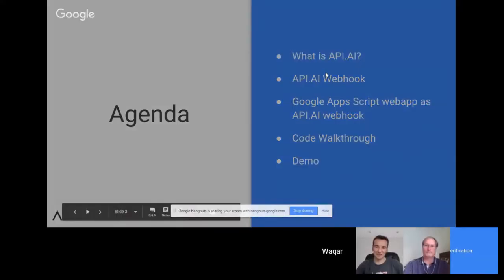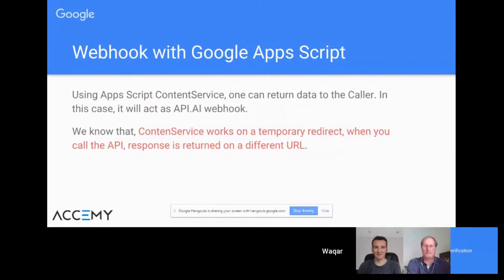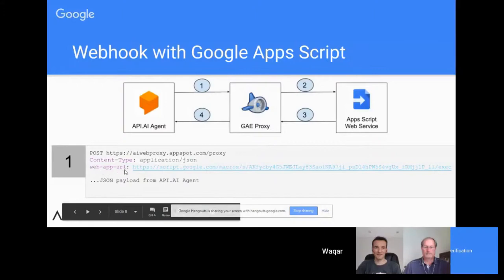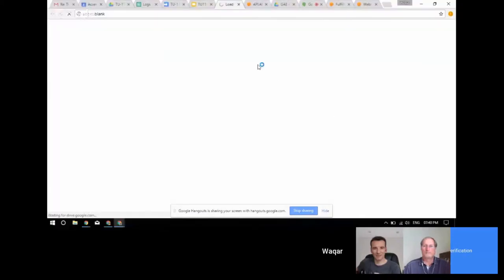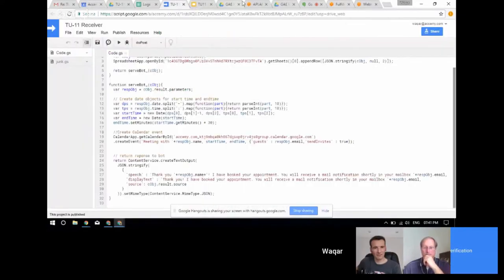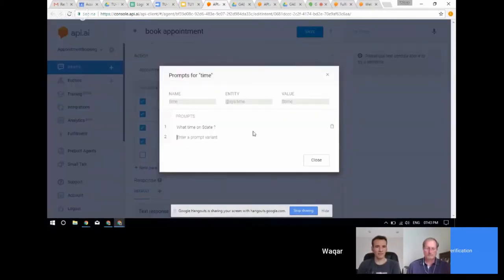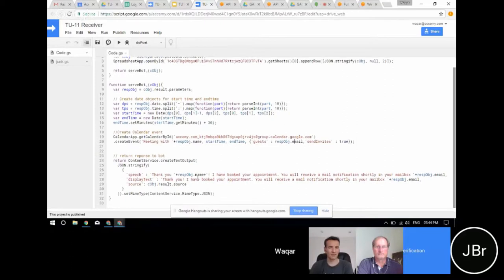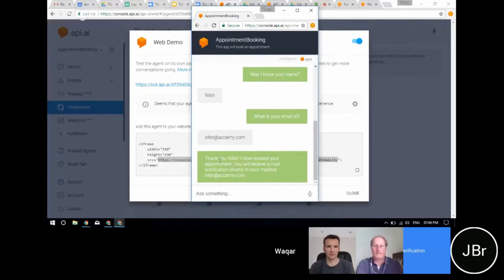TU11 Highlight: Intelligent conversational apps with Google Apps Script and API.AI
In this highlight from TU11 Waqar Ahmad demonstrated how the API.AI service can be integrated with Google Apps Script to extract user input from conversational apps. API.AI provides developer friendly interfaces that use machine learning to provide examples of what users might say, before using  natural language processing to let you create your own conversation APIs which in turn can be used for interfacing with Chatbot or Google Assistant.